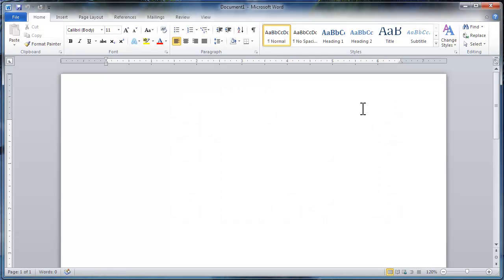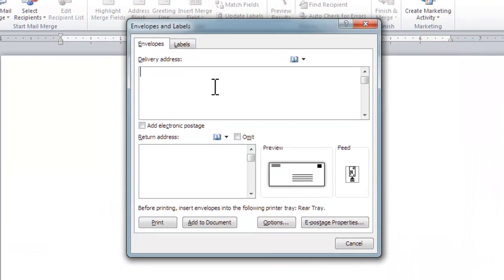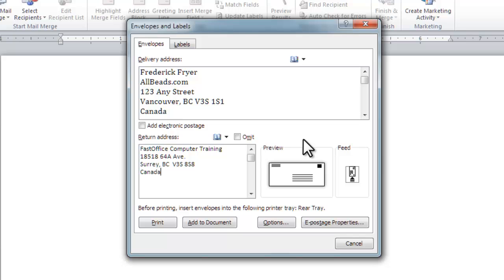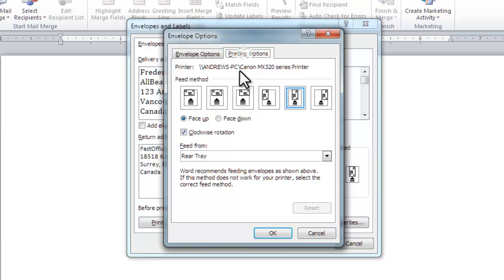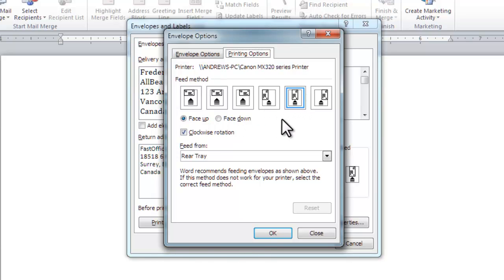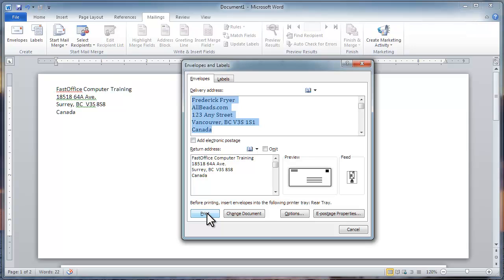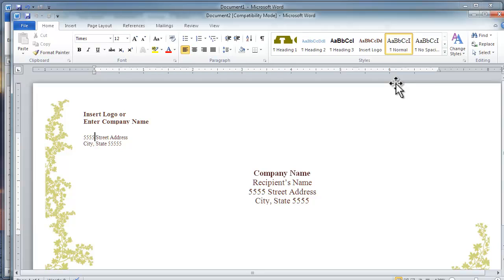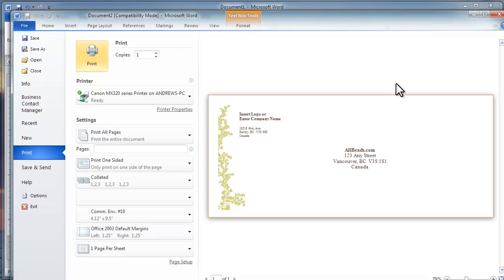Video 1 - Envelopes in MS Word 2010.mp4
Learn how to create a single envelope in Microsoft Word 2010.